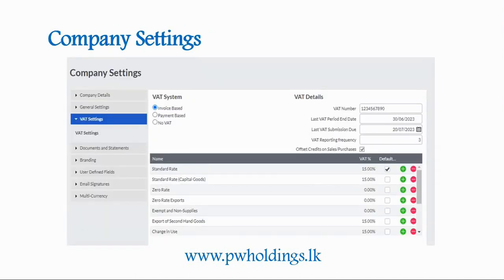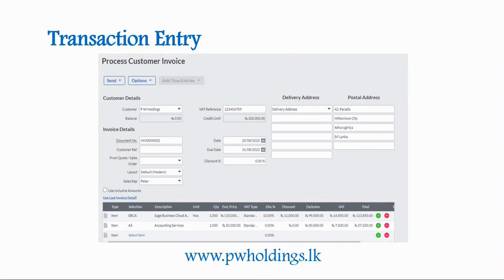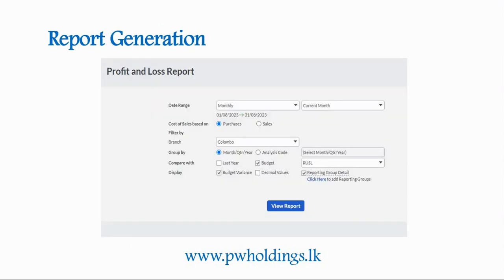Introduction to Sage Business Cloud Accounting Software Course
Following links you can register for the courses